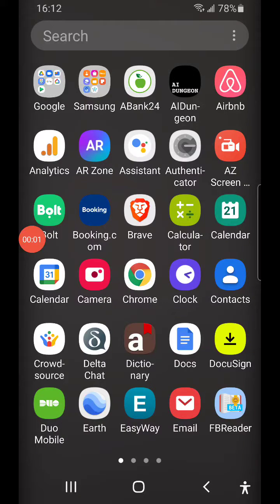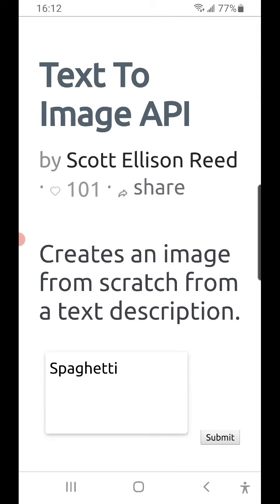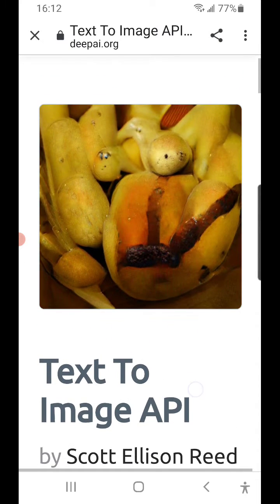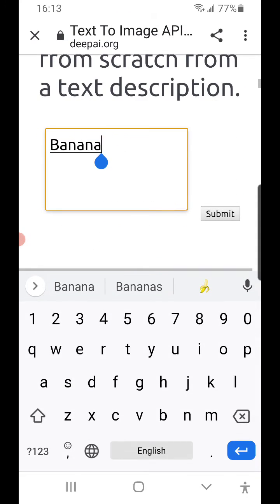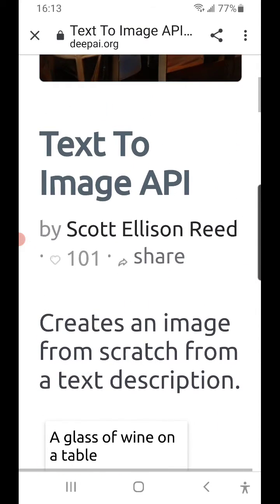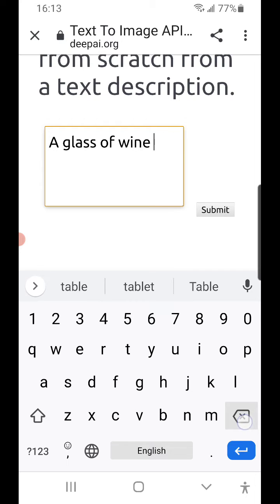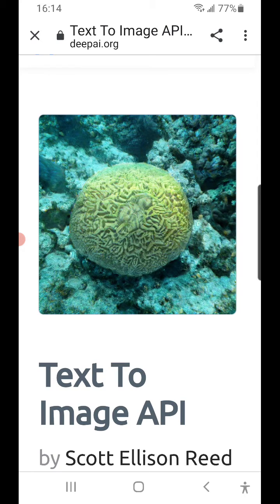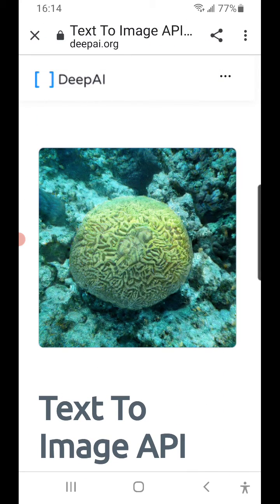deepai.org testing text to image API